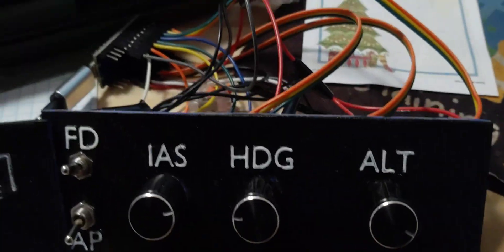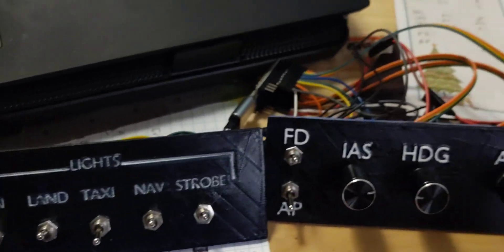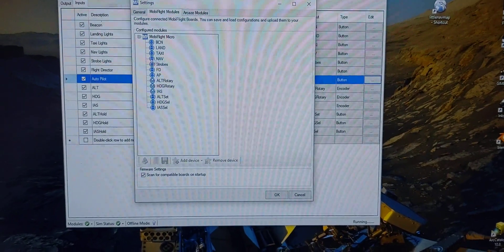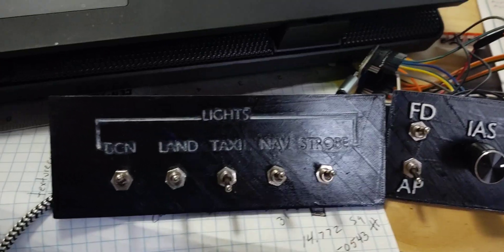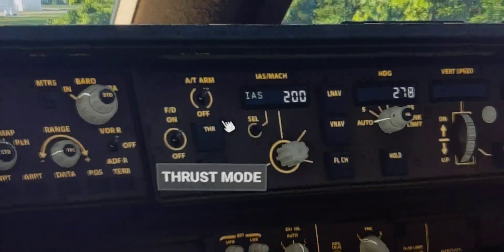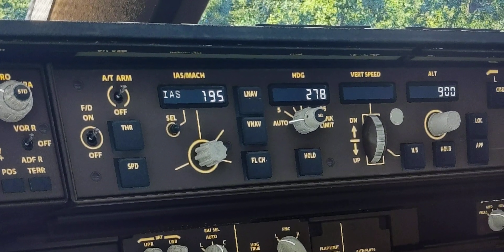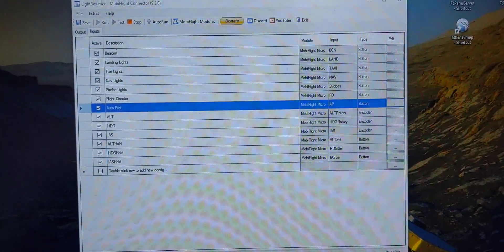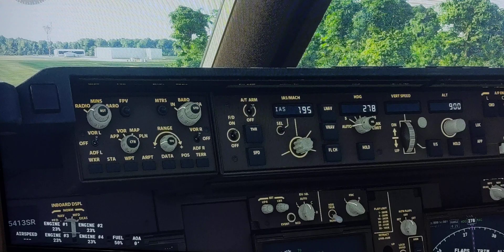Building a Home Cockpit: On the Cheap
Here I show that even a novice to electronics can build a very basic home cockpit using little expense and Free Opensource software.
I do not show details but rather an overview.

Rotary Encoders
Potentiometers
24AWG wire